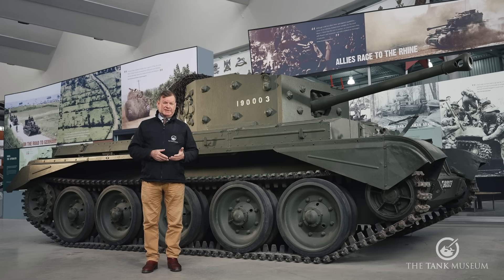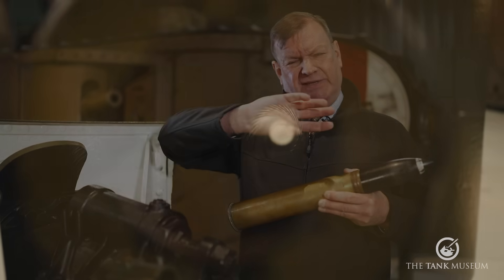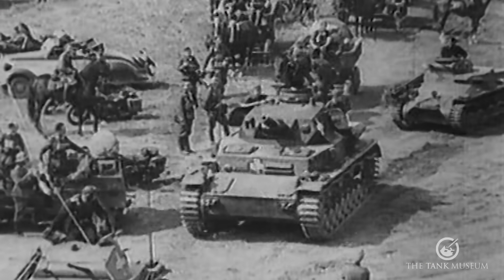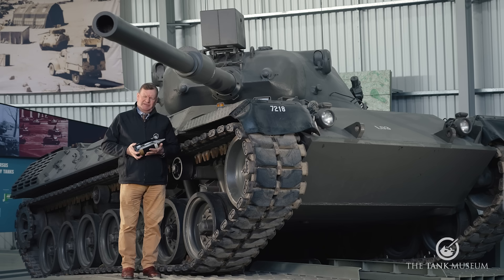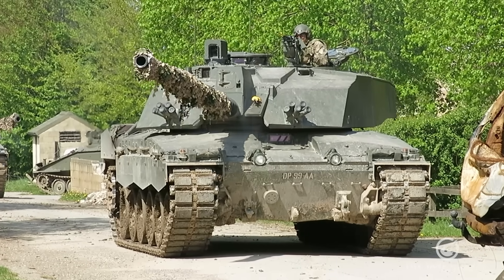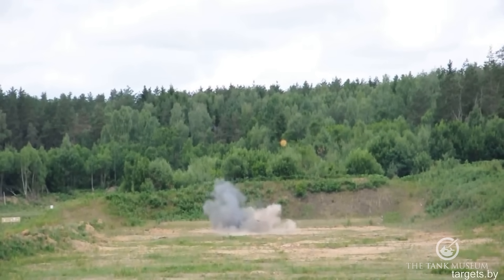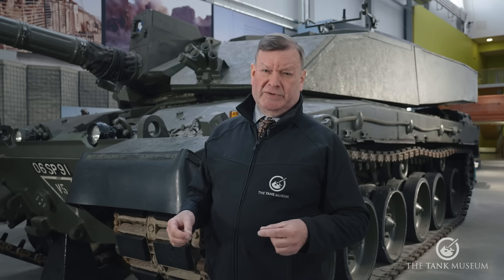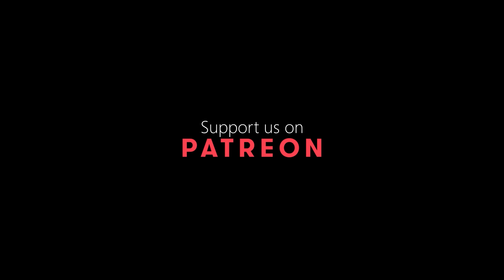Knock Out: The Evolution of Tank Ammunition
Tank ammunition has gone a long way from basic solid armour piercing shot to the high-tech fin rounds of today. In this video we look at the development of tank ammo in its different forms and how it has evolved from the First World War to the modern battlefield.

00:00 | Intro
01:21 | WW1
04:13 | WW2
06:42 | Armour Piercing Rounds
13:10 | High Explosive Rounds
16:41 | Uses & Summary